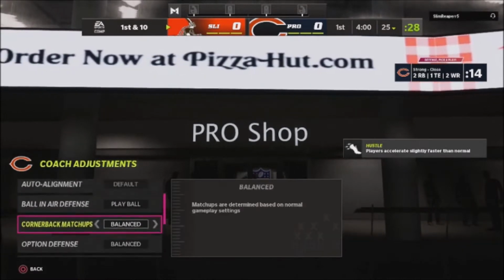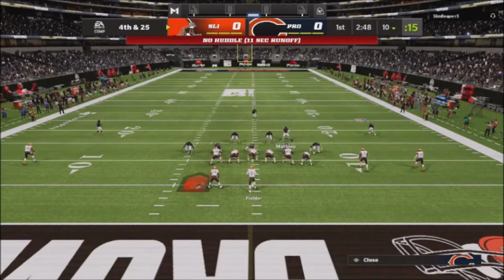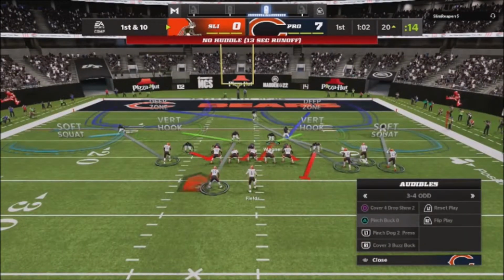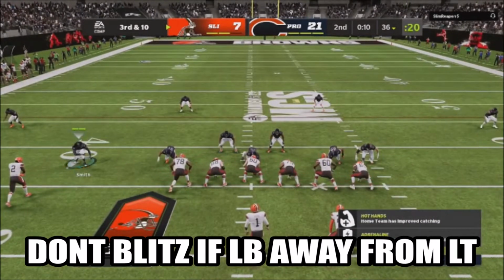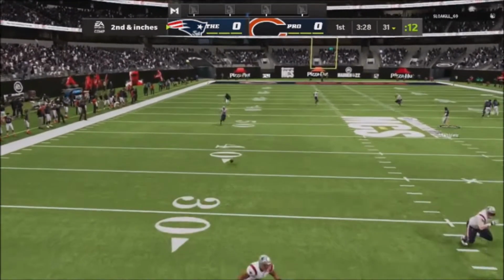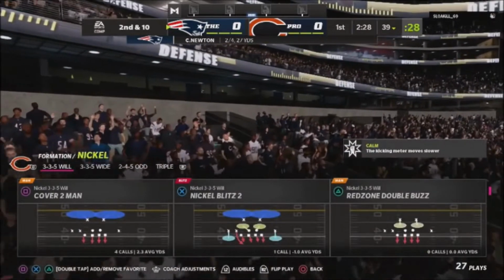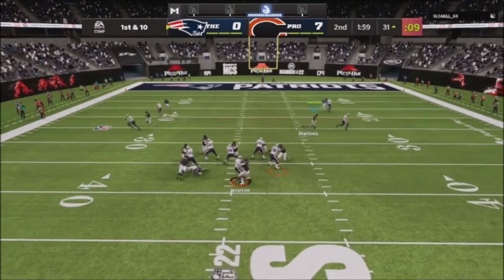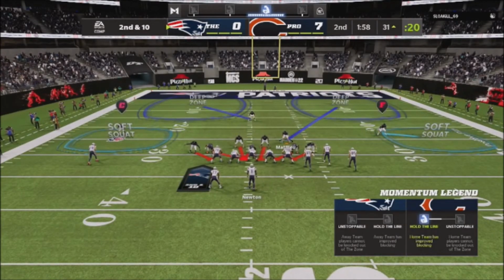MADDEN DEFENSE TIP HIGH PRESSURE DEFENSE THAT CAUSES RAGE QUITS